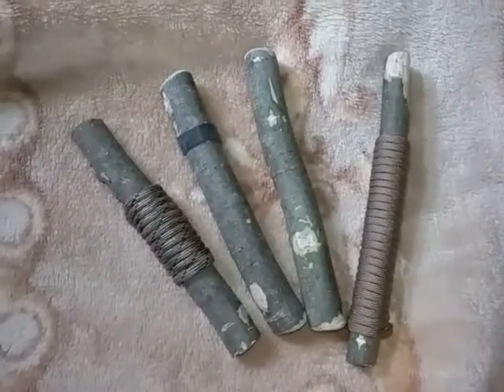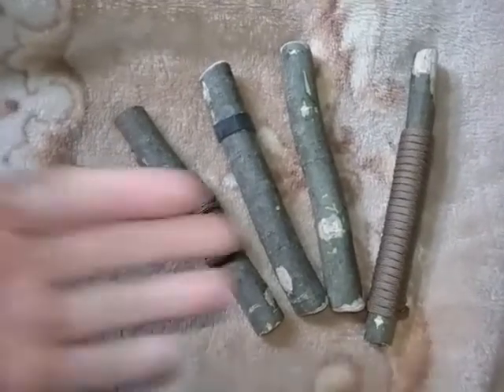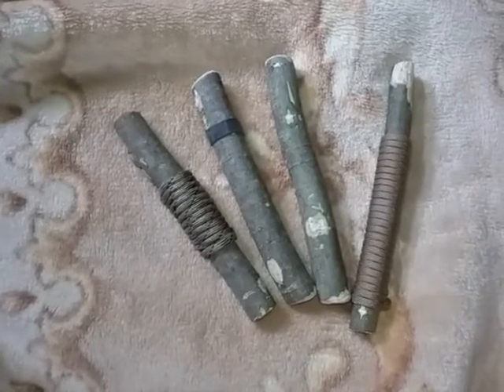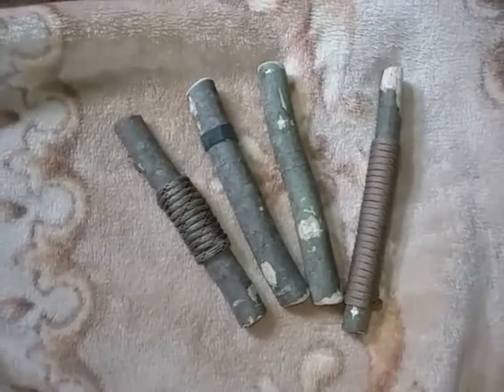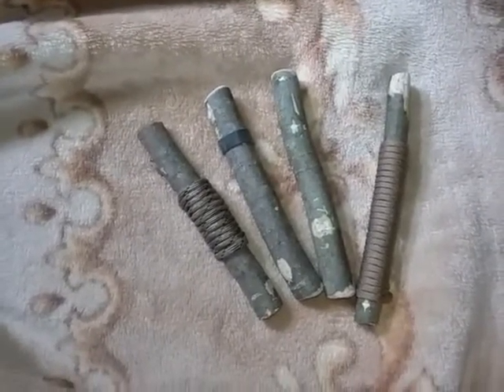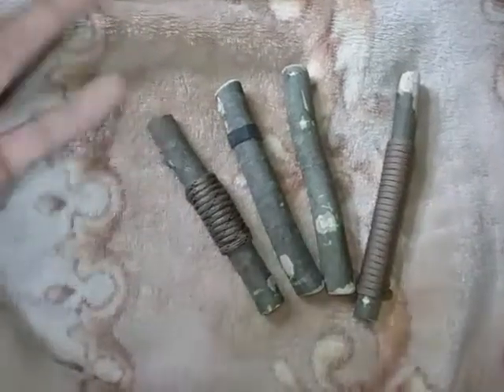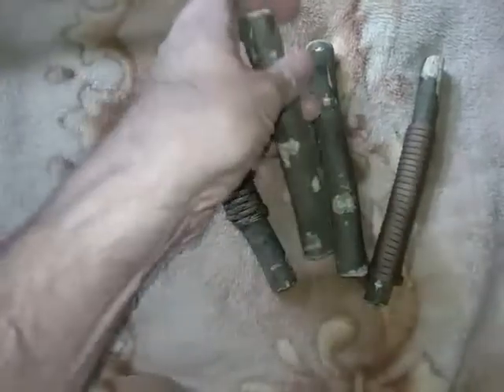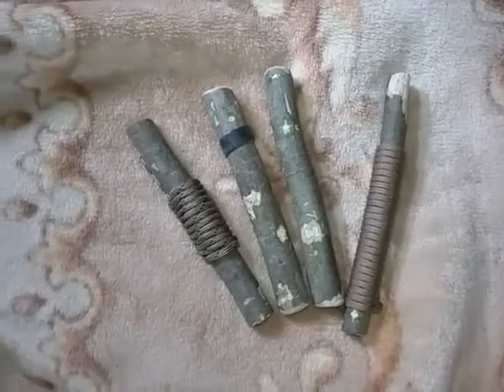Handmade (DIY) Kubatons - A Personal Protection Option